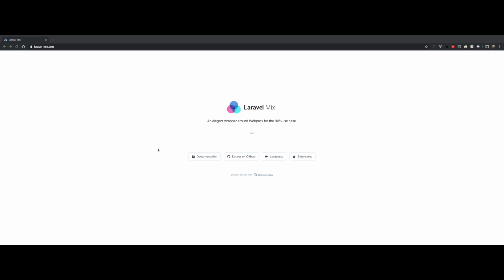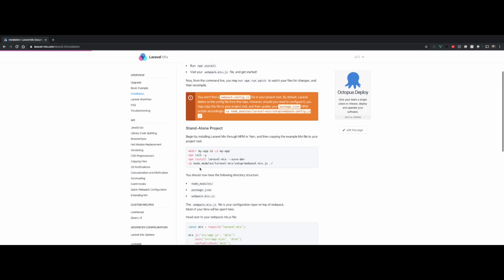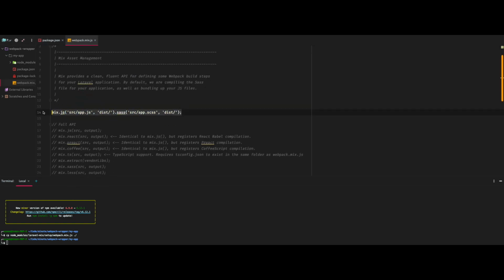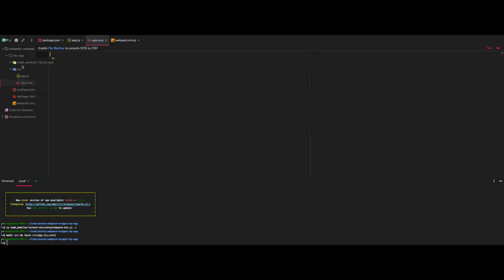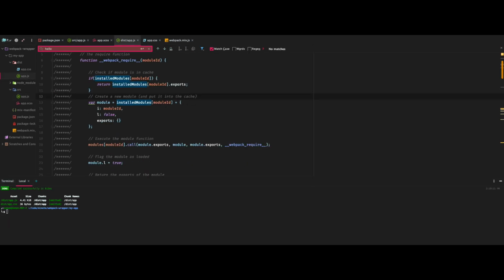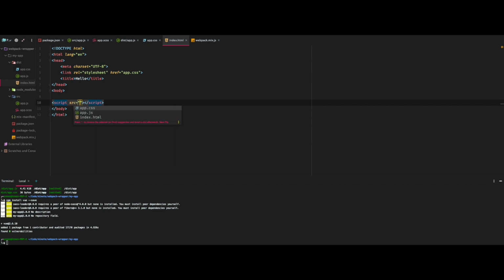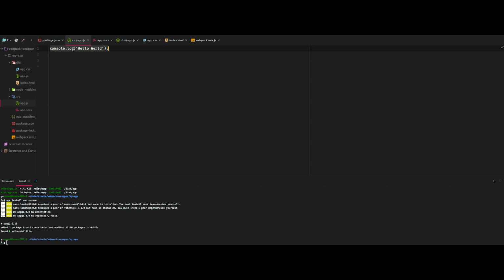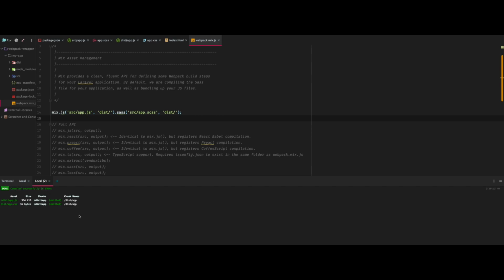JS Builds in Minutes with a Webpack Wrapper - Gulp to Webpack Migration with Ease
Let's face it, Webpack can be exhausting at times, you don't have to settle for it, there is a Webpack wrapper which can get 80% of Webpack features ready to use in minutes. Easily switch from Gulp to Webpack.